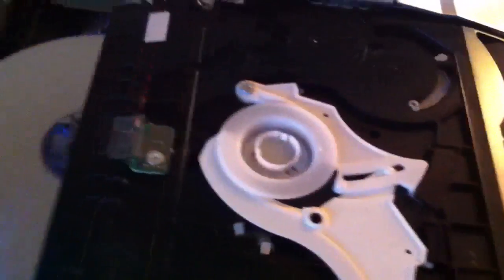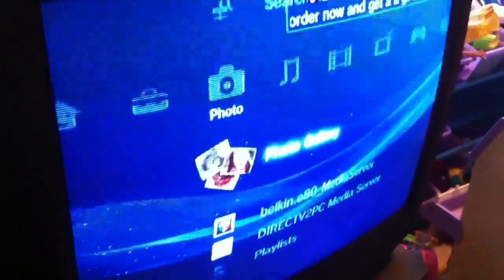PS3 Laser Replacement Project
Attempting to fix my original PS3 with disc read errors. The menu system loads fine but it doesn't spin game discs, blu-ray, or regular DVDs. After opening it up, it appears the laser unit is dead (doesn't flash at all and the discs don't spin).

Just got my replacement laser from eBay today and attempting to replace the unit now. Follow-up video to come.